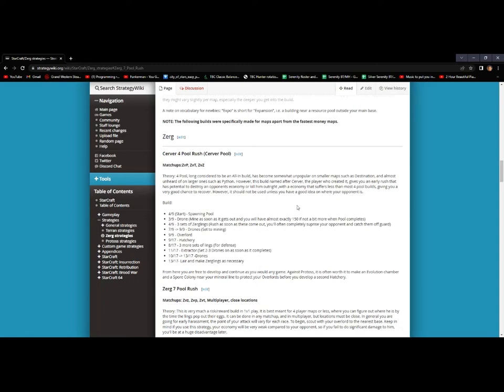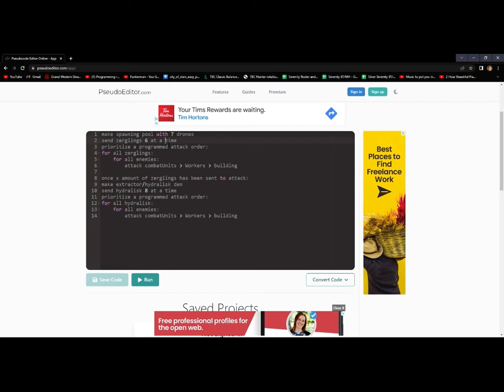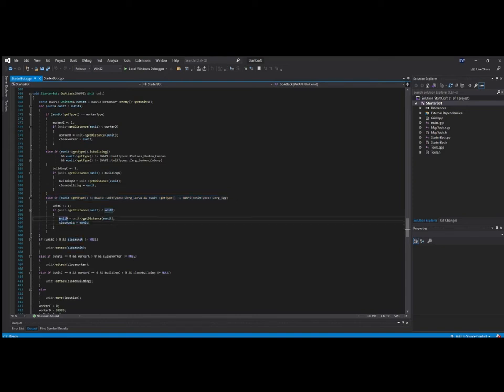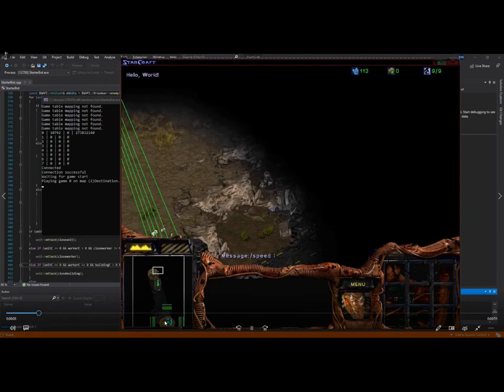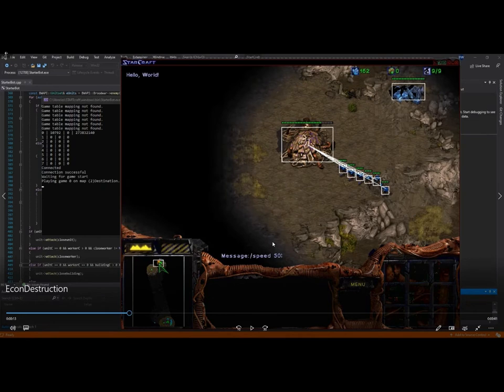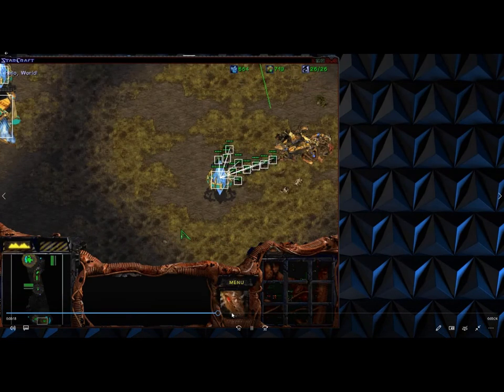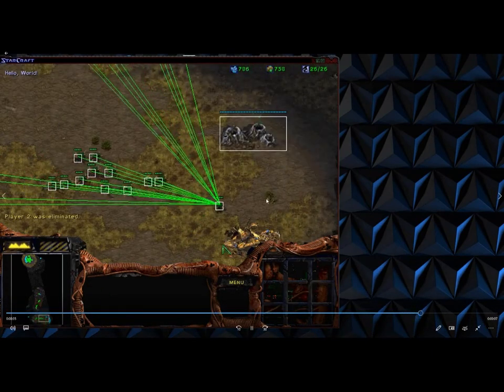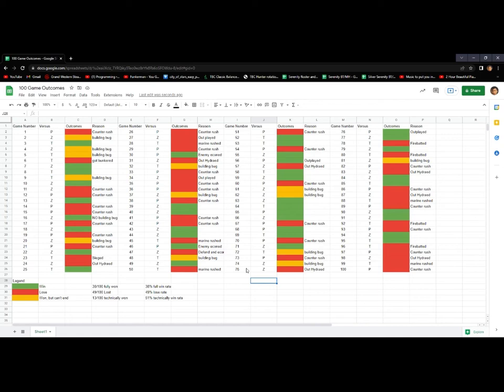Computer Science 4303 Memorial University of Newfoundland Final Project Demo Video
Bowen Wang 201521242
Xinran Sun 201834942